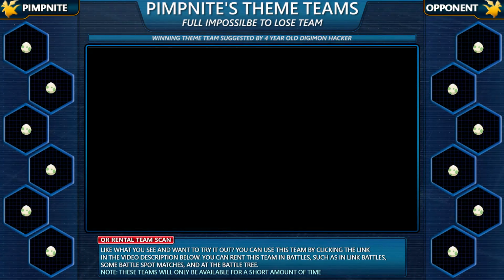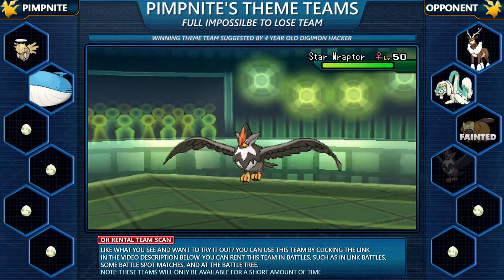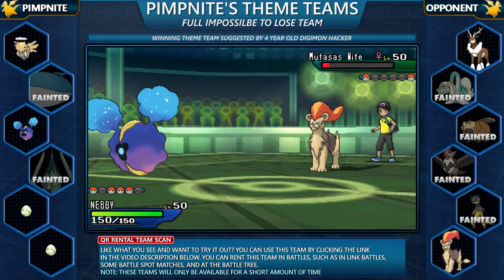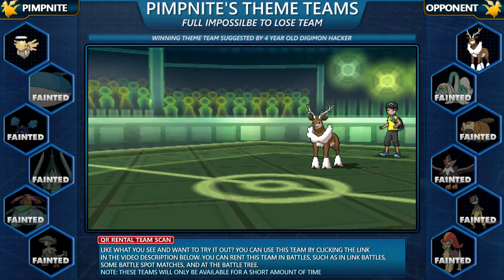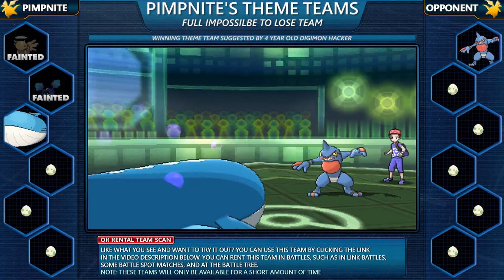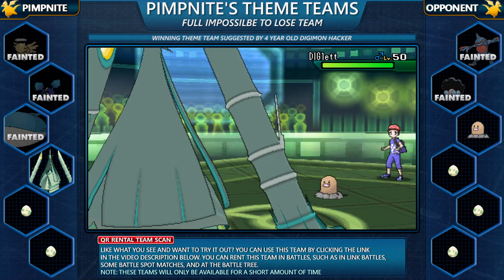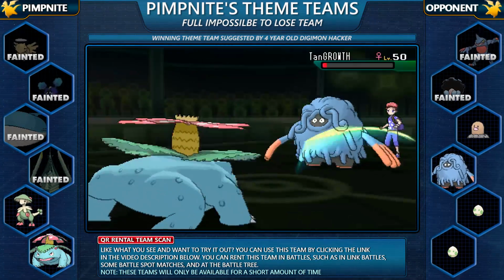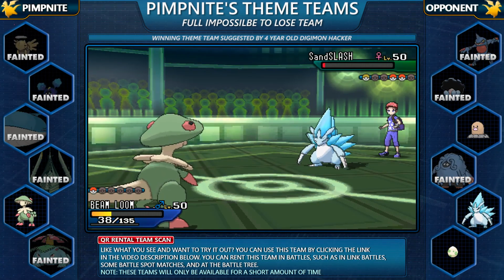FULL IMPOSSIBLE TO LOSE POKEMON TEAM!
Impossible To Lose Pokemon Team! Use this team you never lose!